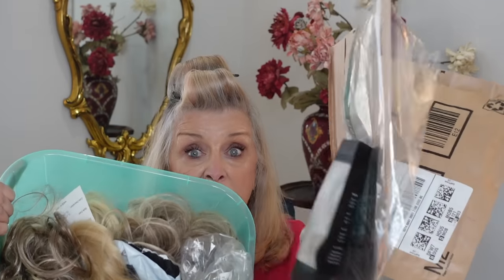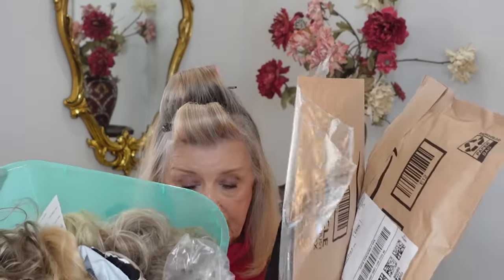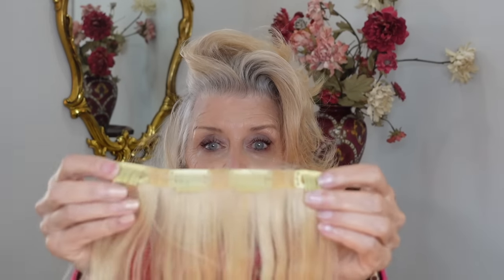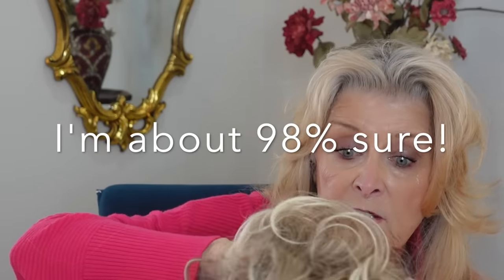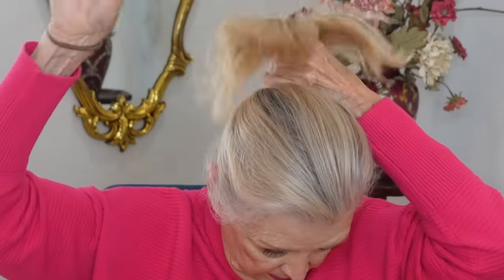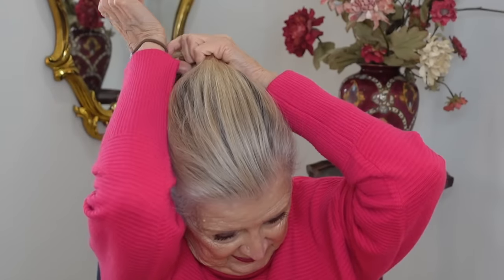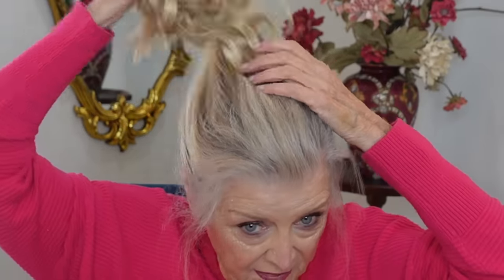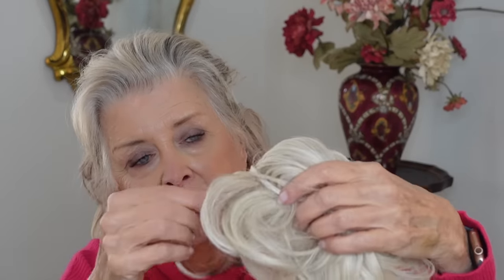HOW TO WEAR A FAKE BUN OR HAIRPIECE EVEN IF YOU HAVE SHORT HAIR 👱🏻‍♀️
***ALERT***THERE HAS BEEN A RECALL ON SOME DRY SHAMPOOS...PLEASE CHECK ON THE BRAND YOU ARE USING.  THE DOVE HAS BEEN RECALLED! ***
TODAY'S video is about how I use my "fake" hair, especially buns and how you can  get the same looks even if you have really short hair!

I'M 79...and  it's a process!   I'm all about sharing the aging process with those of you who are on this journey too.  It's a brand new chapter that we can navigate together...welcome!  xo patti  🌷🌿

**Here are the items I could link for you. SEE NOTE ABOUT ABOUT DRY SHAMPOO RECALL

Amazon Bun.

***THESE ARE SOME OF MY "HOLY GRAIL"  "BASIC" PRODUCTS.  I may try others from time to time however these I depend on frequently.

*BRAS...Rhonda Shear ahh bra
Rhonda Shear Pin Up Bra.
*SKINCARE...Skinn® Cosmetics Divine Elixir Luminous Oil Manuka Honey
*MAKEUP...Covergirl Outlast All-Day Lip Color Liquid Lipstick and Moisturizing Topcoat, Longwear, PLUM BERRY.

**SQHAIRBANDS**
PROMOTION   CODE  --   rxstrmom  ---

*(2.5 million views)